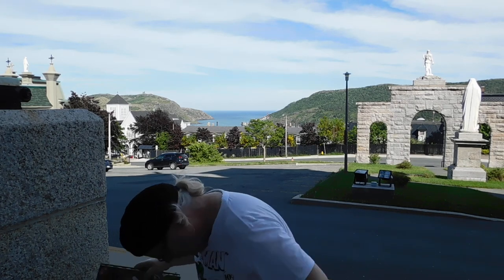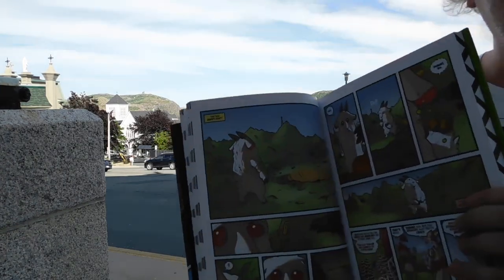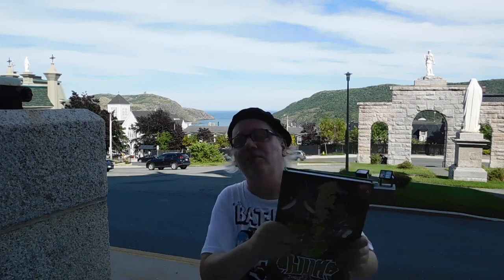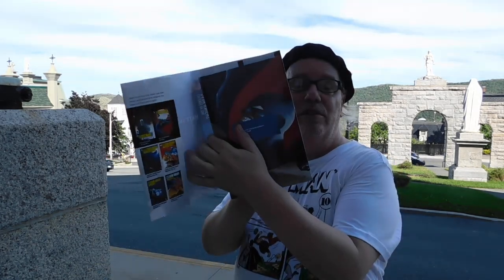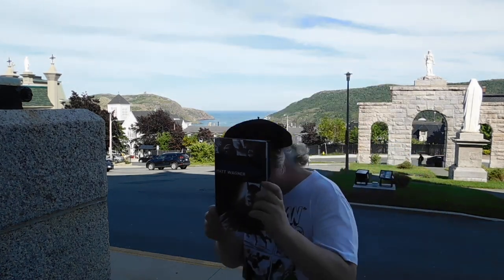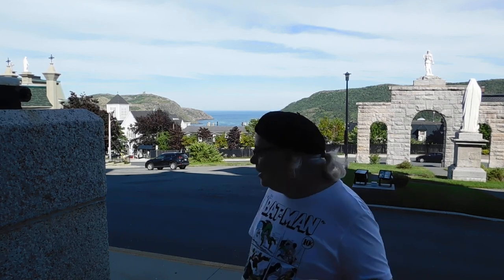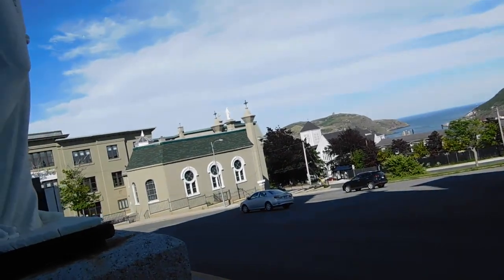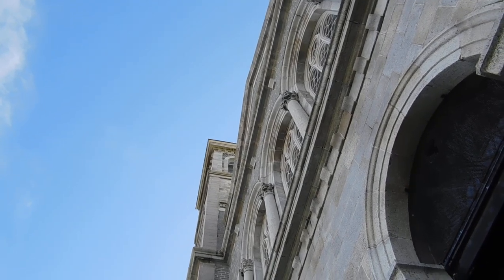In the Library of Graphic Literature #143-FIELD TRIP!!!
Library of Graphic Literature

A short one today!!!

It was such a nice day, I decided on another Field Trip edition!!! This time to the steps of the Basilica of St. John the Baptist here in St. John's. At the time of it's construction in 1839, it was the largest church building in North America and today, is the 2nd largest in Canada after St. Joesph's Oratory in Montreal.

St. John's is the oldest settlement in North America dating from 1497 and through the Narrows you can see the North Atlantic. About 7.5 miles from downtown St. John's is Cape Spear, the most easterly point in North America. In the video, I say 12 miles but it's actually 12 kilometres. My bad.

Oh, and my condolences to the Sinnott Family on the passing of one of comicdom's premiere inkers of Jack Kirby, “Joltin' Joe Sinnott!!! There's a true master of the brush. He will be missed.

THIS WEEK...I got in four cool books. First of course, is volume 2 of Zander Cannon's masterpiece, “Kaijumax”. One of my favourite new series of the 21st Century and if you haven't read it yet, run out and pick up a copy of this and of volume 1. Wildly imaginative and brilliantly written with an art style that fits it like a glove from Godzilla. I could go on and on...but just go out and BUY IT!

We have two entries from dirty old DC Comics this week in the form of “Legends of the Dark Knight: Matt Wagner”, which is a must have for any Bat maniac or fan of Mr. Wagner. We also get volume 2 and a cool slipcase for “Doomsday Clock”, which I'm still in the middle of reading, so no spoilers!!!

AND we end off with the beautiful “Morbius the Living Vampire” Omnibus from mighty Marvel. I always liked Morbus and had a lot of the comics in this volume!!! I can't wait to crack this baby open!!! As for which is my favourite...it's tie between tall of them.

CATCH next week's  episode of the “Thursday Comics” podcast on SPOTIFY and iTunes.

AND special thanks to Skrimshander for suggesting the title "Field Trip"!!!

Lots of love and happy reading, pals!!! Stay beautiful!!!

Comix & Cookies,
Wallace Ryan

PS: Love to my favourite people in the whole wide world, Les, Kris, Sophia and Cole!

We have a great group of dedicated book fans and we love talking about our favourite books! I post news and features to it several times a day!!!